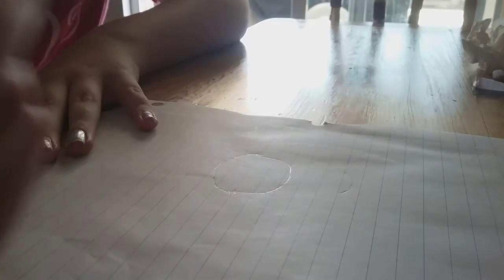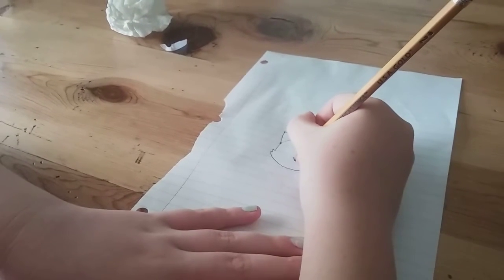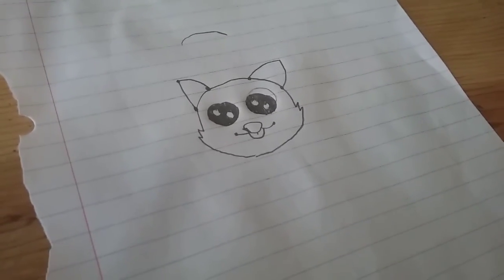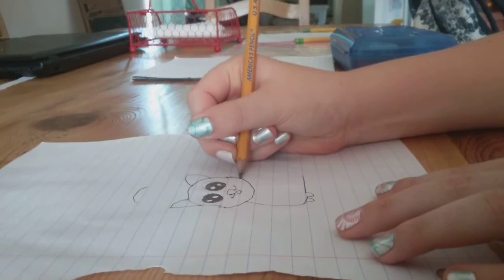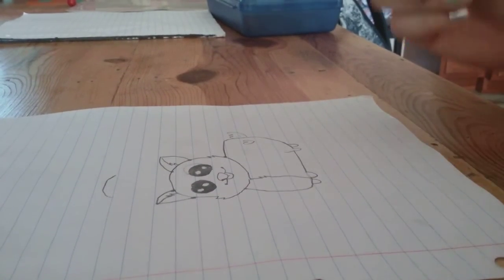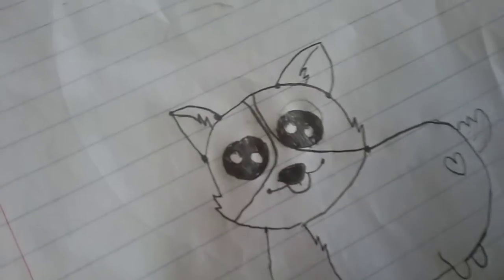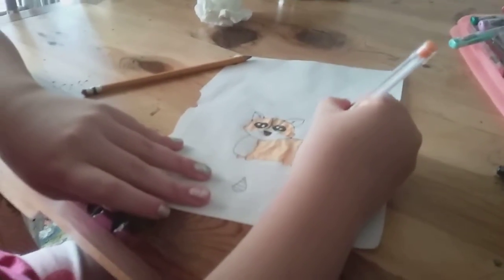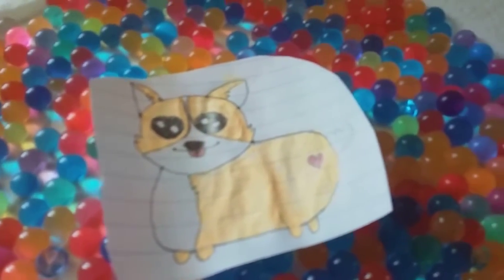How to draw a corgi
In this video my friend Shayla walk us through how to draw a super cute corgi!